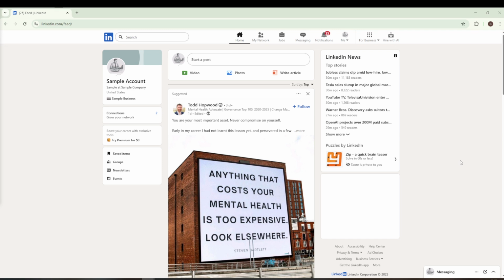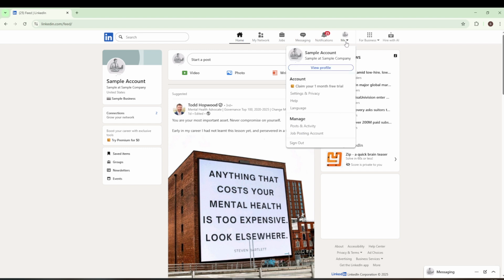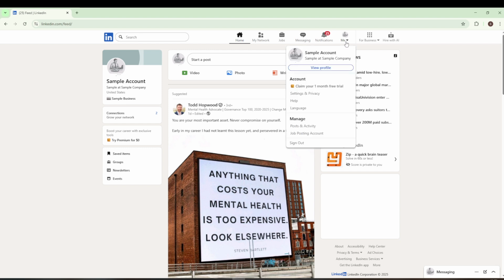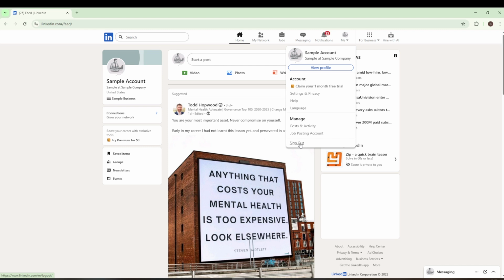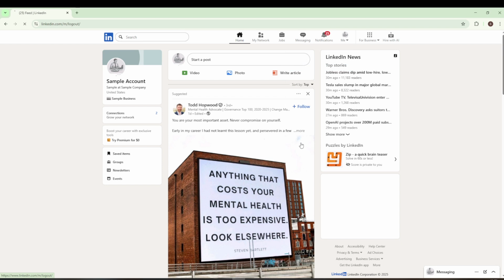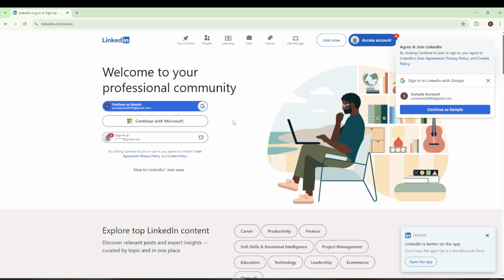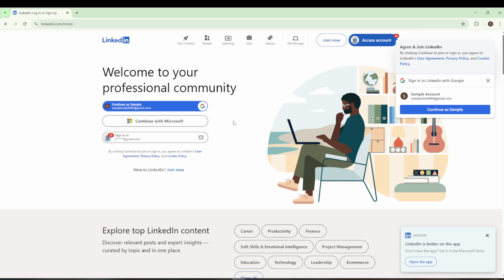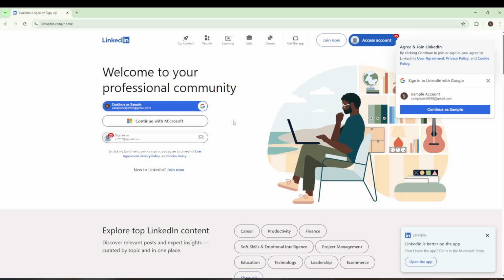How To Sign Out Of LinkedIn [2026 Guide]